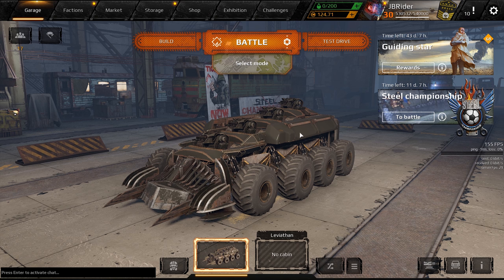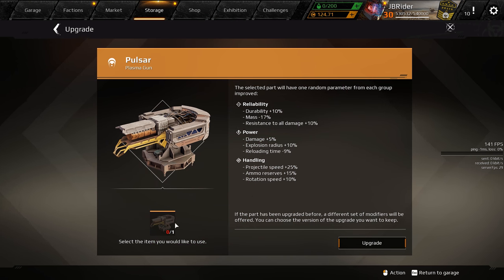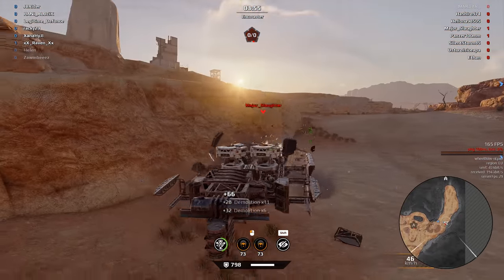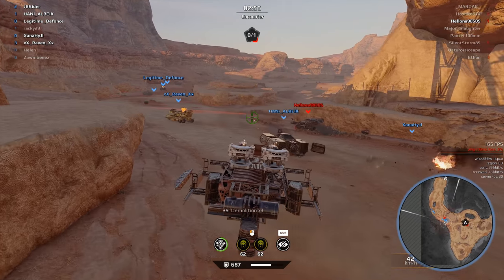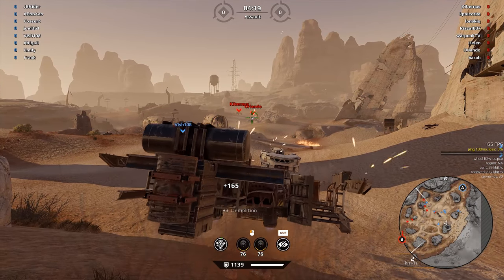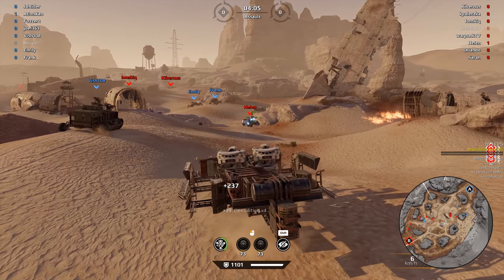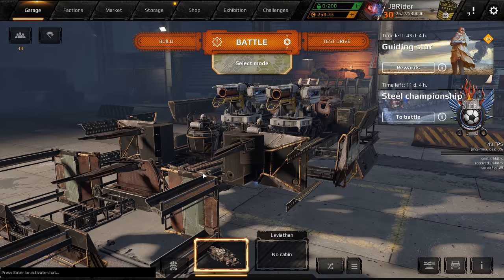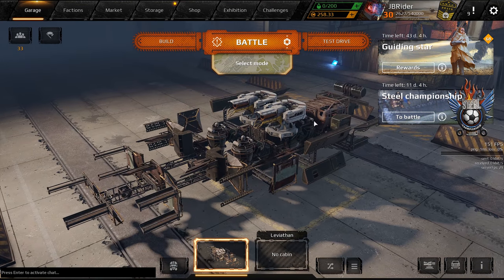I tried Fusing my Pulsars to get the GOD Fusion and this is what happened - Crossout Gameplay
This past weekend I tried fusing my Pulsars to get the GOD fuse. I did not get it the first time but I did manage to get both pulsars with the god fuse :) and they are AMAZING!. So here is some footage of me playing them. It's ridiculous how strong they are.

About Crossout

About Targem Games
Targem was established in 2002, with the goal of bringing high-quality online entertainment to players worldwide. The studio’s portfolio includes the MMO Action games Star Conflict and Crossout and many other titles for PC, consoles and mobile devices.

About Gaijin Entertainment
Gaijin Entertainment is the developer and publisher of the online games War Thunder, Crossout and Star Conflict as well as PC, Mac, Linux, PS4, Xbox One, Nintendo Switch, iOS and Android titles across several genres. The company’s diverse portfolio has received a range of mass media and game industry awards including such as KRI Awards, Gamescom Award and many more.